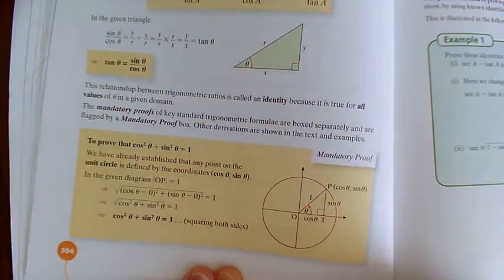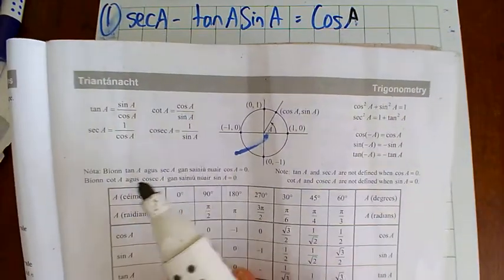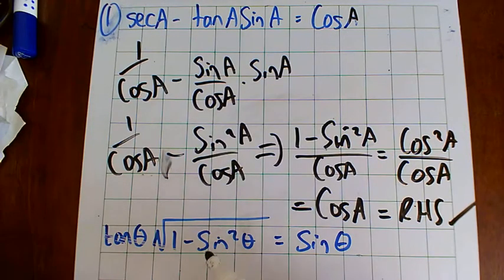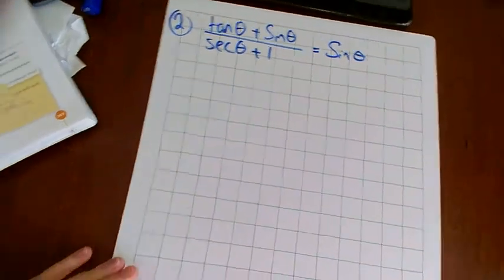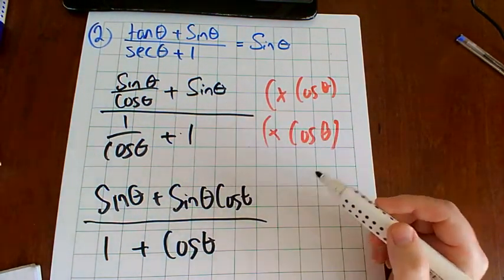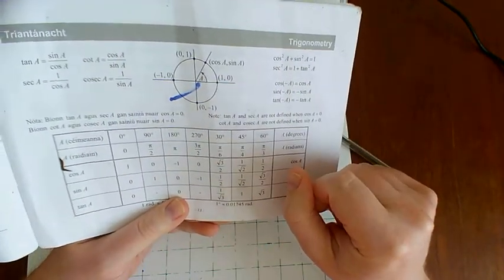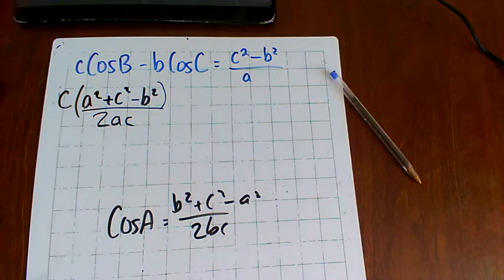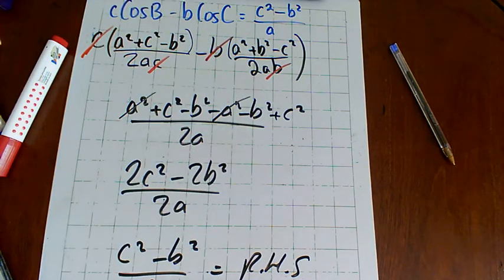T&T4 Sect 8.1 - Trigonometric identities